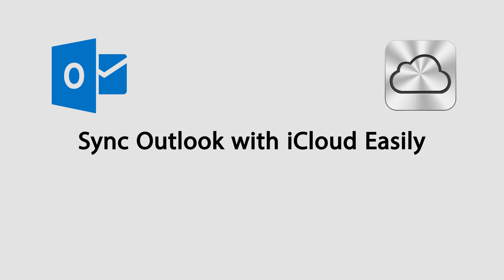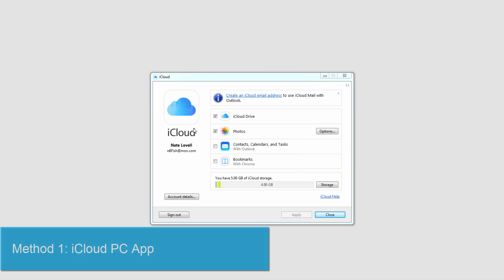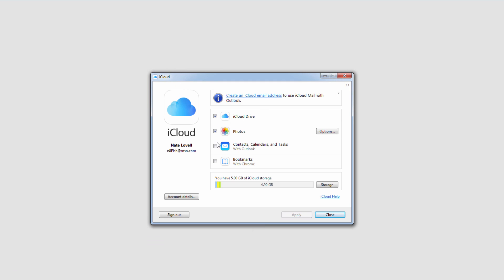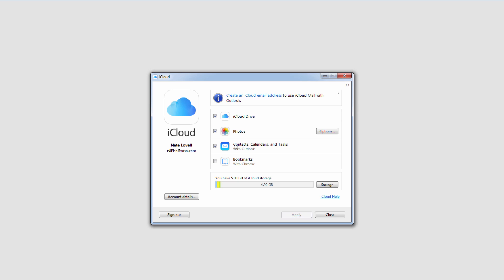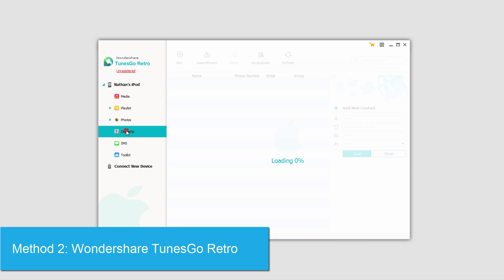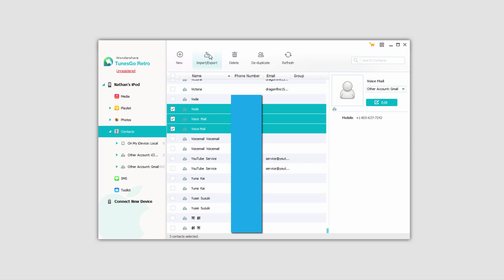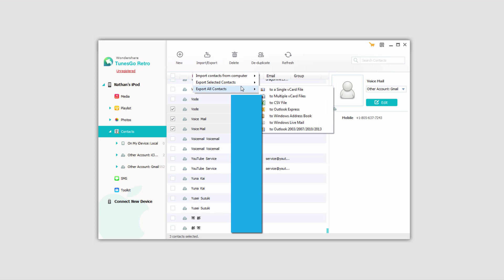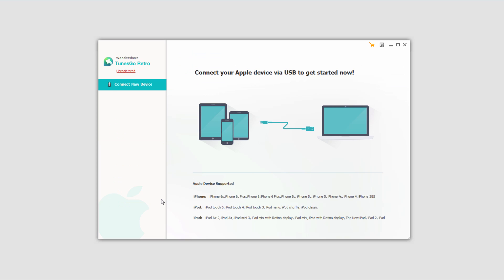Two Ways to Easily Sync Outlook Mail and Contacts to iCloud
The video introduces two ways to sync Outlook mails, contacts, calendars and tasks to iCloud account.

When you are using an Apple device, you might need to sync your outlook with your iCloud and this will allow you to stay updated on the go, all the time. It is an extremely easy way to streamline a lot of important information on different Apple devices together. When you have multiple devices with varying contacts, emails and more, choosing to sync your outlook with the help of iCloud might seem to be a good thing to do.